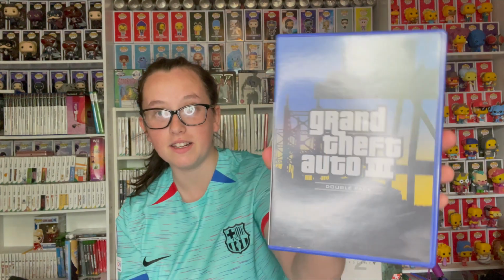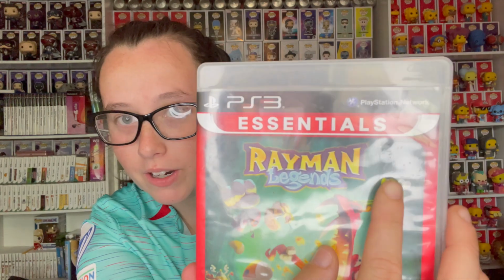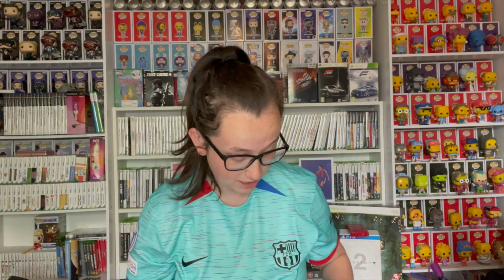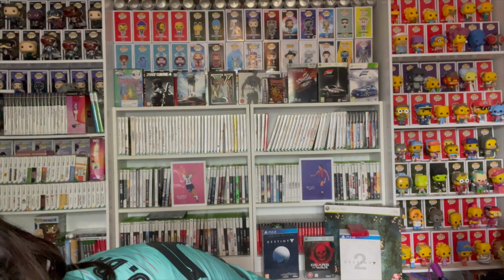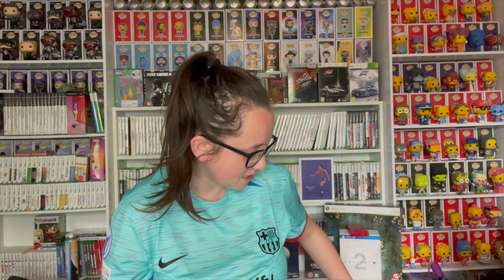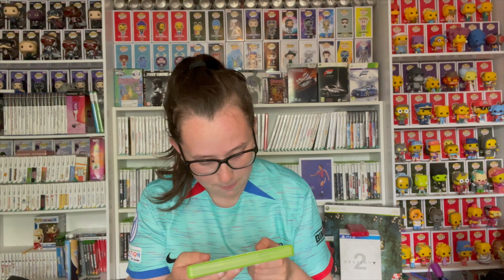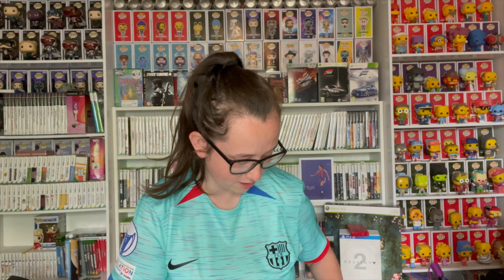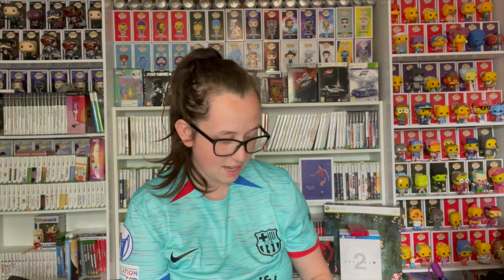i only paid £10 for these games??? - May 2024 video game haul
still cant believe some of the deals i got this month